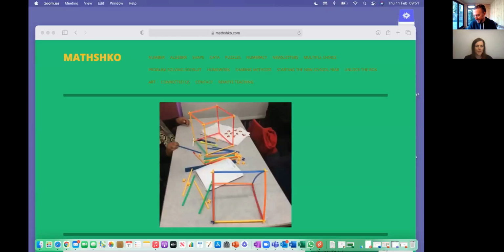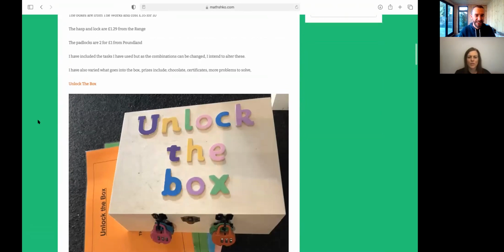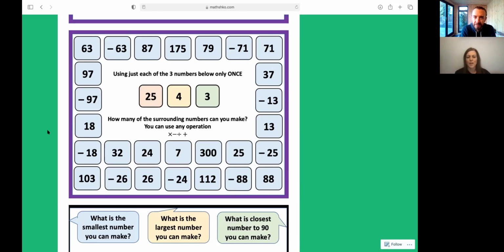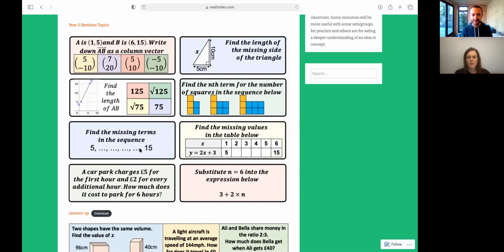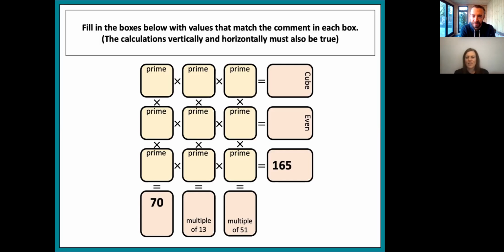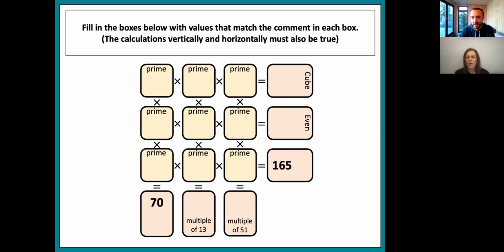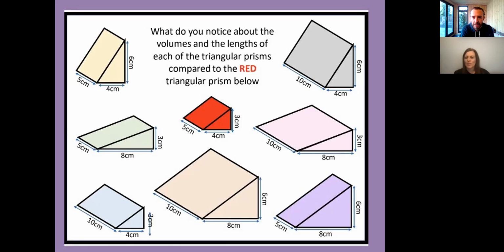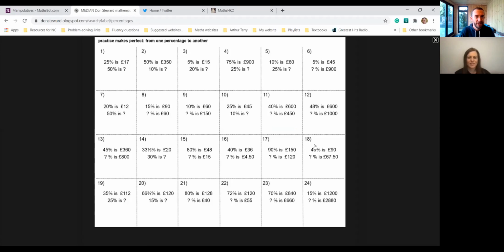ResourceFULL#20 - mathshko.com with Helen K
I cannot emphasise enough how much I feel there is to learn from Helen (@giftedHKO) in this video. Her willingness to collaborate on task design with others and continually reflect on her own work was inspirational.

In this interview, we talk through how her website came about and what she thinks about when creating tasks (the pupils should be thinking "I want to do that!" when they look at it.)

I am convinced this 50 mins has a number of ideas for every maths teacher to consider, as well as every maths dept. It was great stuff!